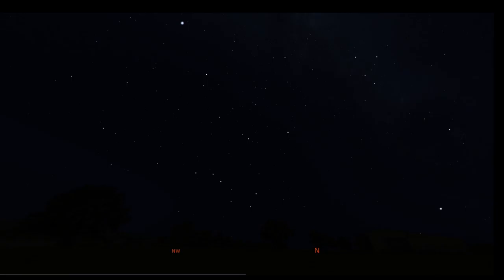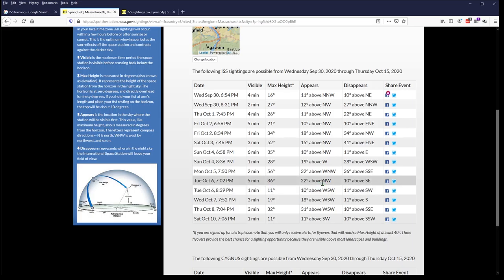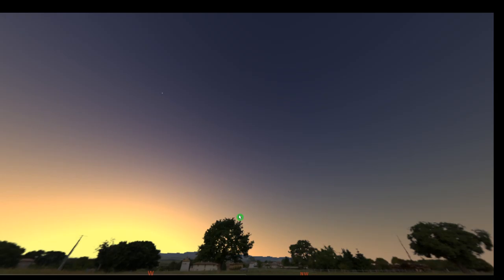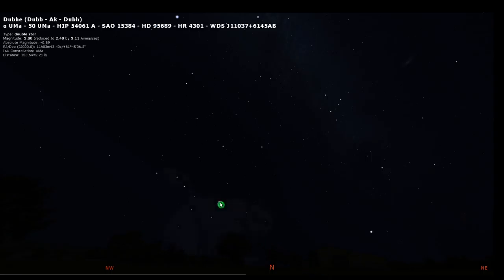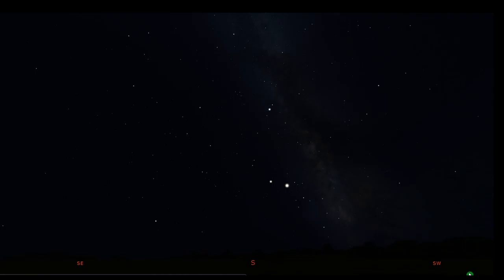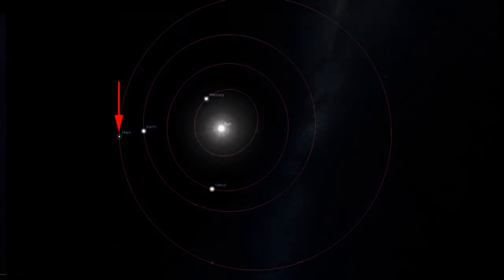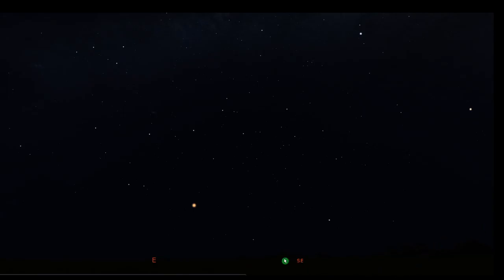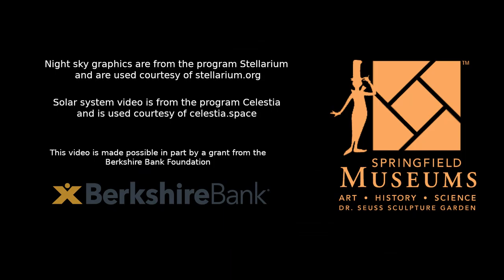STEM Week 2020 astronomy video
Especially in recognition of Massachusetts STEM Week 2020--October 19-23--Science Educator Kevin Kopchynski shares information about the night sky in fall and finding and viewing the International Space Station. The Springfield Science Museum is a premier informal learning center for STEM and STEAM, especially thanks to our Astronomy Hall, which includes a planetarium, observatory, and the Smithsonian Spark!Lab, where everyone is an inventor. Coming soon is a replica International Space Station exhibit.